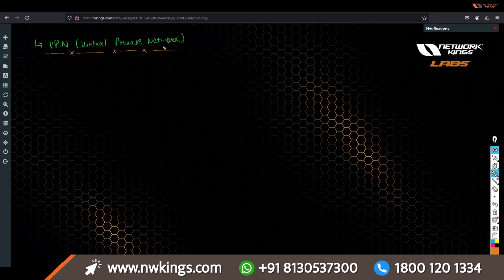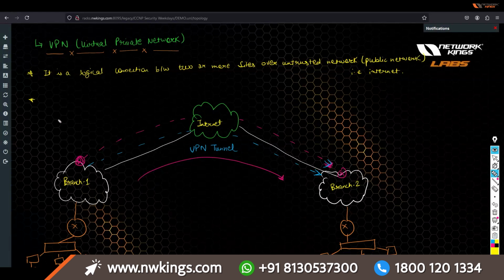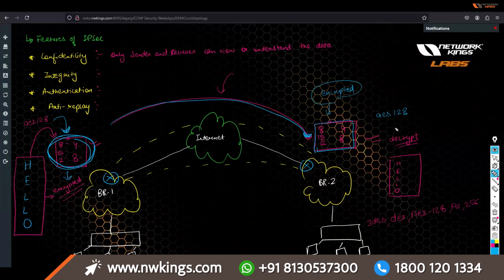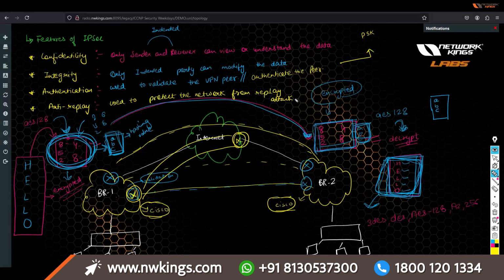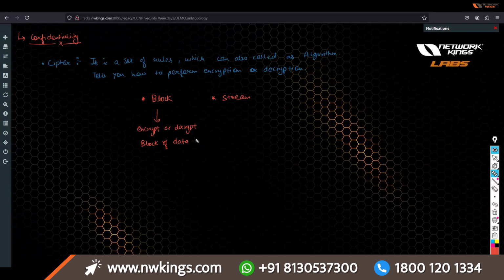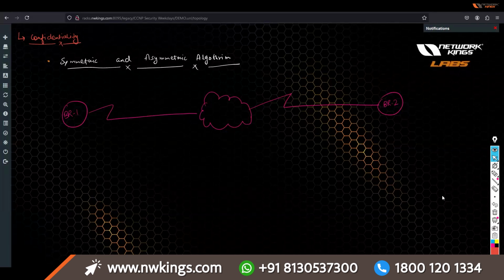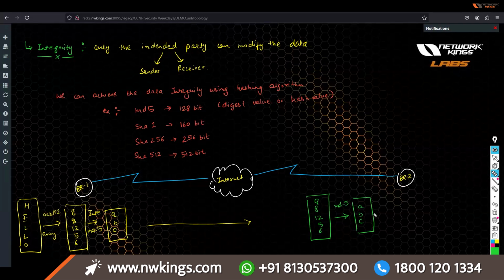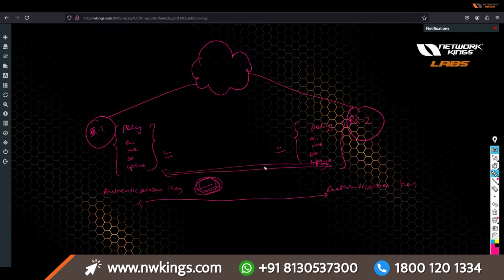Cisco SVPN | CCNP Security Batch | Admission Open